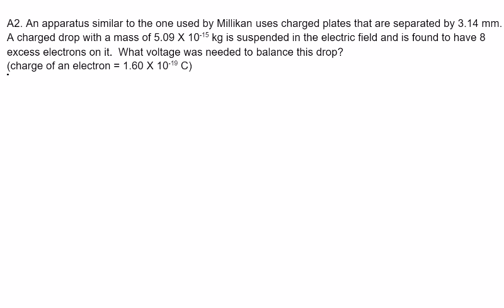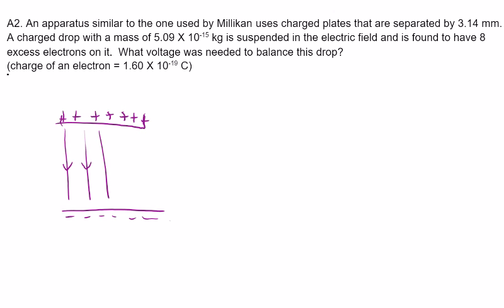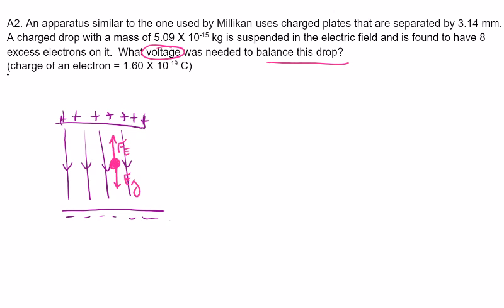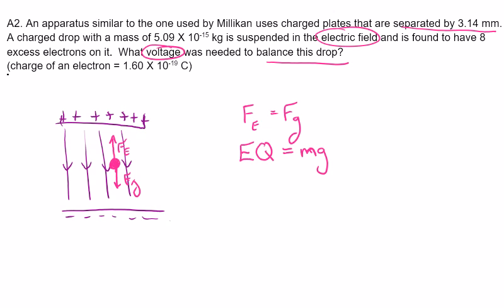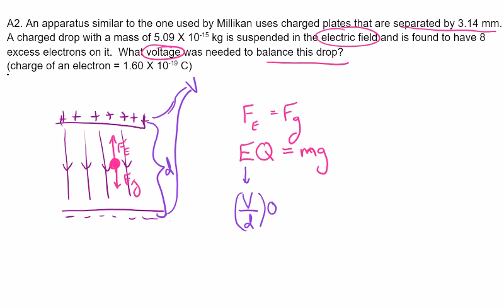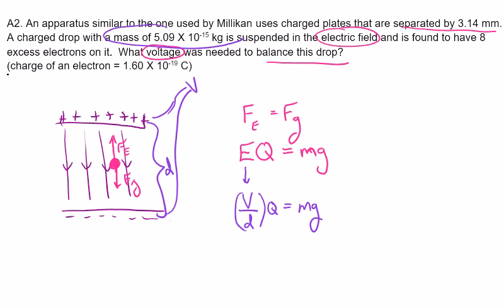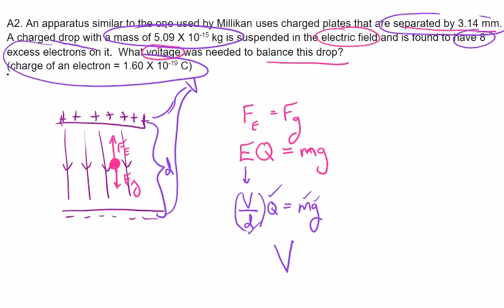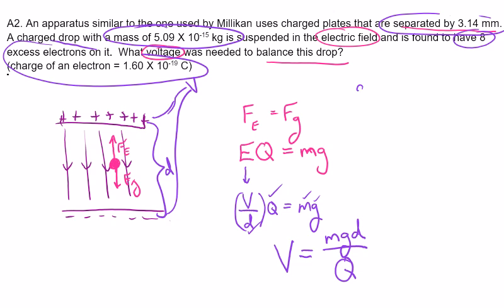Henstitute AP Physics 2 Honors Additional Electrostatics Problem 2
Here is some help with the second additional electrostatics problem.  This one is based upon the Millikan experiment.